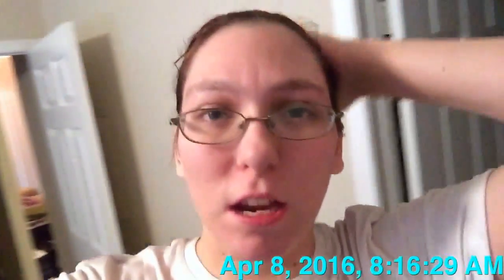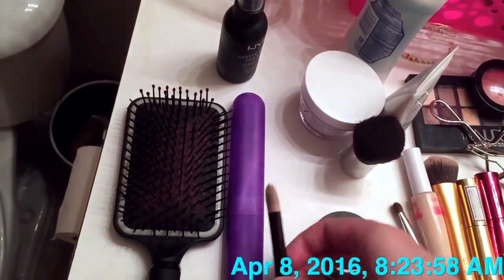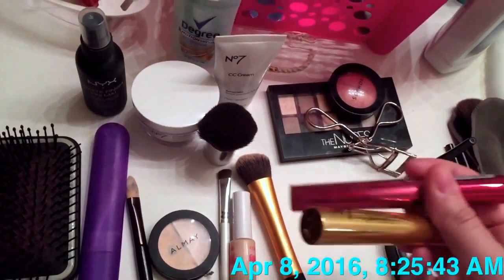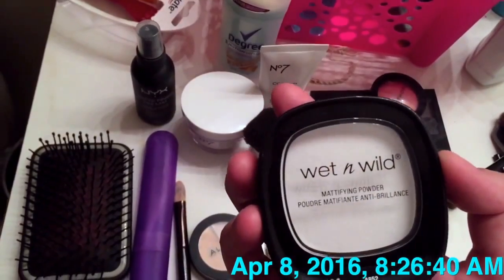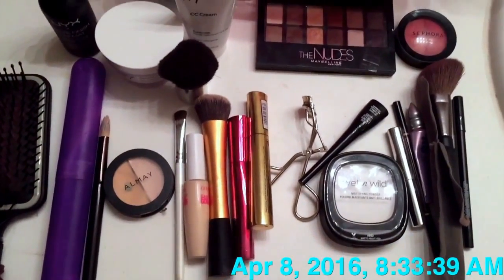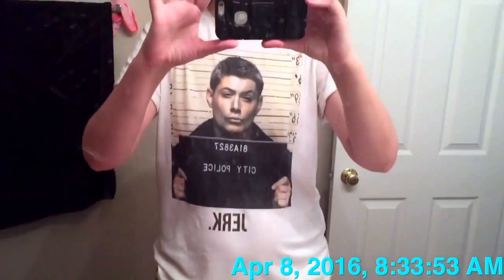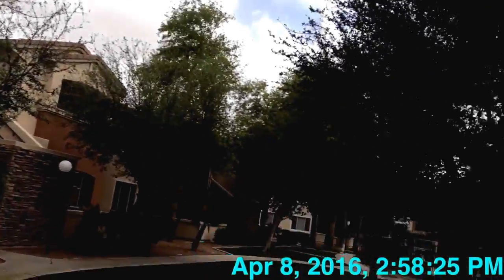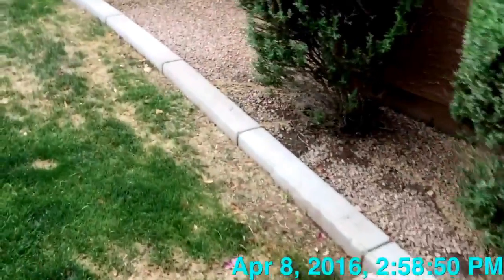VEDA Day 8 {4.8.16}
Hello Internet World!

My name is Chelsea and thank you for your return or thank you for just discovering me!
This is my very first VEDA ever. If you don't know what VEDA is... It's VLOG Every Day in April.

I'm going to do my very best to do this EveryDay but I may not post till a few days later!

Chels

I try and get at least one video up every week!

Hello Internet World! My name is Chelsea! I'm a Stay At Home Mom to a 8 month old beautiful baby girl and I love to chat! First, let me say thank you for finding my video! If you are all the way down here reading this... You are awesome! I have 50+ more videos for you to check out as well! And don't forget, if you wanna show some love please THUMBS UP this video! Tell me what you think. Was it good, bad, funny? I am still learning how to edit and vlog properly so if you have tips please feel free to leave a tip or PM me on any of my social media sites or here on YouTube.

Thanks for being you!
Chels